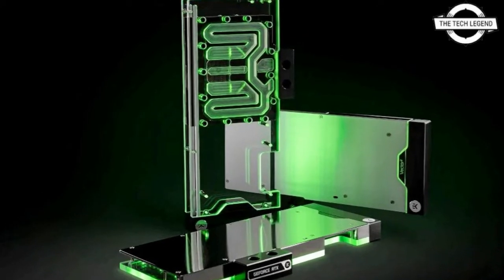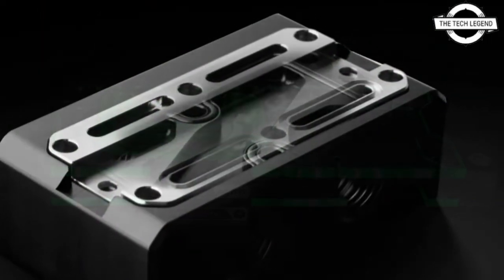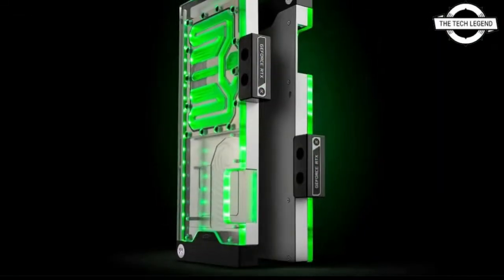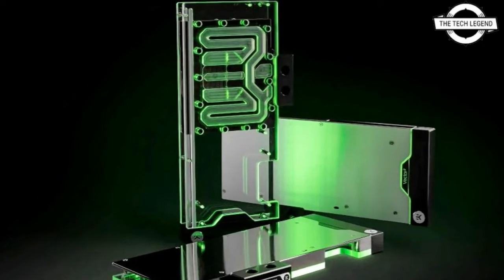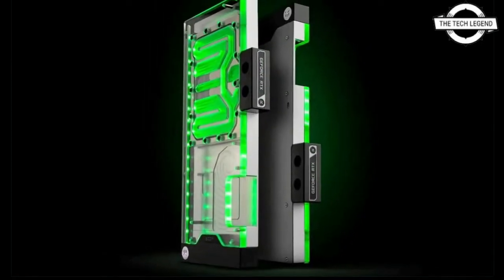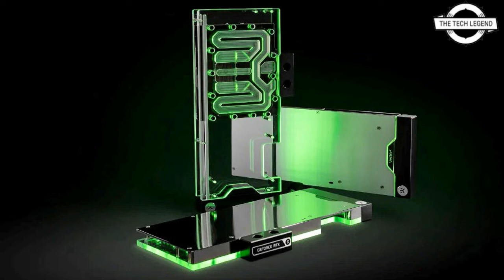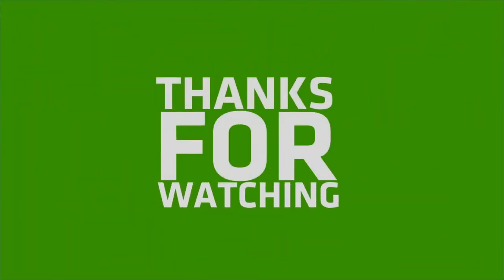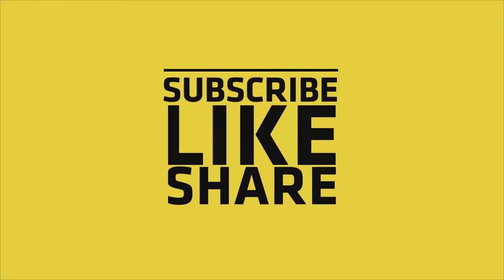EK Vector2 EVGA RTX 3080/3090 D-RGB Water Block Launched With Aactive Backplates -All Spec, Features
The EK-Quantum Vector² FTW3 RTX 3080/3090 D-RGB is a complete liquid cooling solution including a new Vector² water block, black-anodized aluminum backplate, and mounting mechanism. The new look of the next-gen water blocks is dominated by minimalistic straight lines. The 3rd-generation Vector cooling engine combines the jet plate with a 3D machined Plexi insert to improve flow distribution and thermal performance. This new cooling engine is still based on an Open Split-Flow cooling engine design, which proved to be a superior solution for GPU water blocks. It is characterized by low hydraulic flow restriction, meaning it can be used with weaker water pumps or pumps running on low-speed settings, and still achieve top performance. Great care was taken to achieve a symmetrical flow domain by utilizing an internal bridge to secondary components. This was done to ensure the cooling of secondary components without sacrificing flow distribution over the GPU core. All Vector² GPU water blocks use a thick 11mm copper coldplate with an acetal terminal attached directly and a robust single o-ring top design. This simple construction provides confidence during customization and maintenance. Two distinctive and unique D-RGB lighting options are now available to complement the material choice of the product, Nickel + Plexi and Nickel + Acetal. Both versions include a black-anodized aluminum backplate and a base that is CNC-machined out of nickel-plated electrolytic copper.